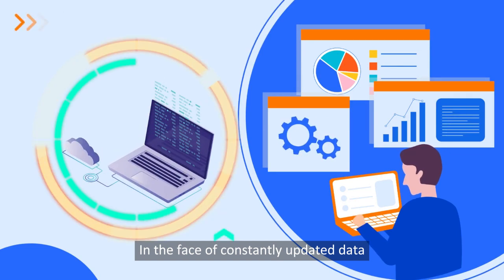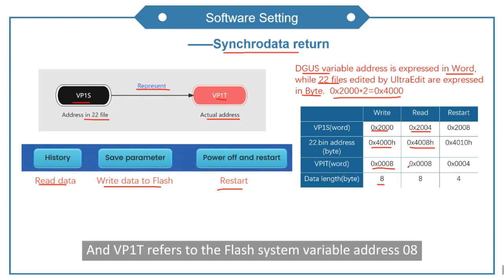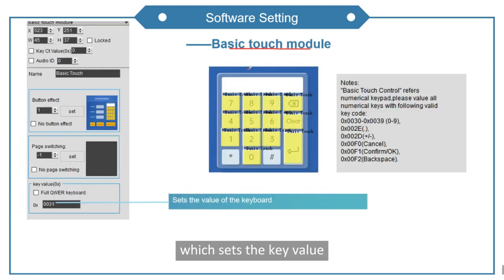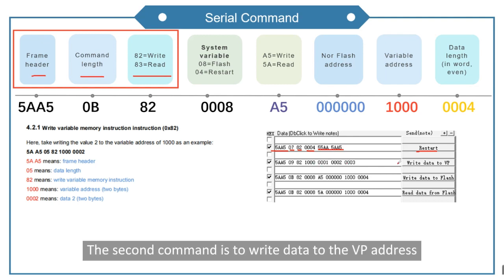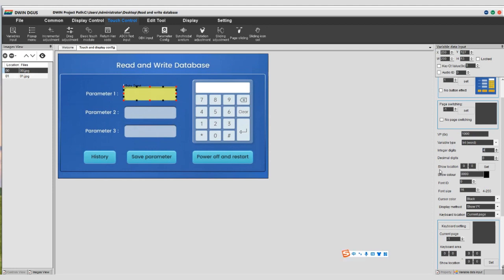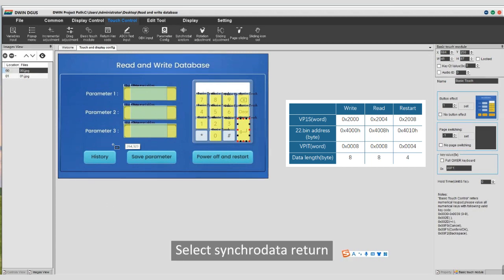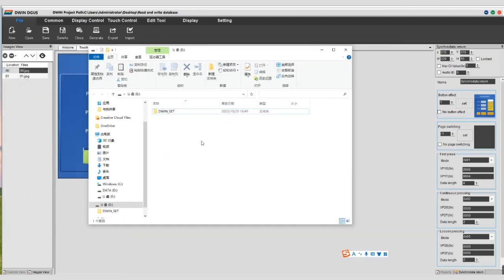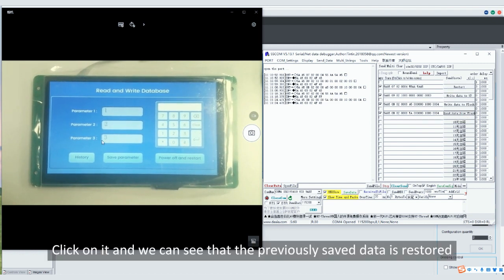Enhanced Tutorials 01 - How to read and write database | DWIN DGUS T5L screen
0*08 command, for example:

(1) Write the data 0x12345678 to the variable storage space 0x1002: 5A
A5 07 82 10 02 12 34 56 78

(2) Store 2-word data of variable storage space 0x1002 address into Nor
Flash database header address 0x000002:
5A A5 0B 82 0008 A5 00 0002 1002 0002

(3) Read data from Nor Flash database 0x00 0002 to variable storage
space address 0x2000:
5A A5 0B 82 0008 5A 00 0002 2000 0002.

After reading and storing the database with OS, it is necessary to judge
whether the D7 address has been automatically cleared. If the D7
address has not been cleared, no operation will be carried out until it is
cleared for other operations. Otherwise, logic disorder will occur.
If the serial port is used for instruction reading and storage operation,
other instructions can be sent after appropriate delay.